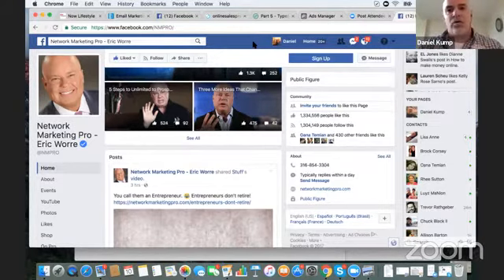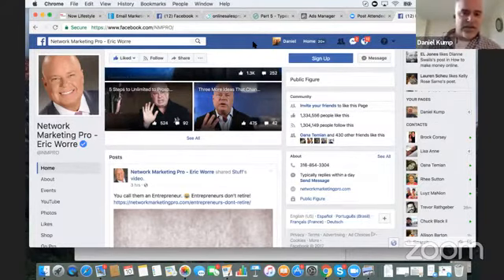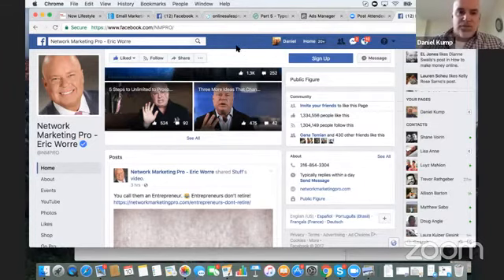How To Get Free Leads Using Social Media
How do you get leads online for free?

Free marketing can be one of the most difficult and frustrating things that you can do to get leads online, however if you follow the right strategies and methods to generate a consistent amount of leads per day then it becomes more fun and less stressful.

Inside of this video I share with you the best ways to get leads online for free and also I show you how to do a bit of paid marketing as well if you want to buy leads online.

Feel free to share this video with a friend or business partner that is struggling to generate leads online and would like to learn how to leverage social media in their marketing to build a successful brand on the internet.

Leads Online | Get Leads Online | How To Get Leads Online | How To Get Free Leads Online | MLM Leads Online | Get Leads Online | Free Leads Online | Online Leads